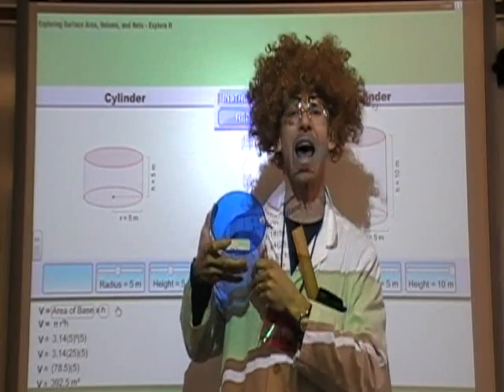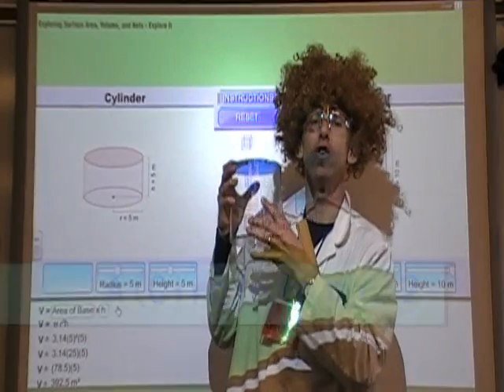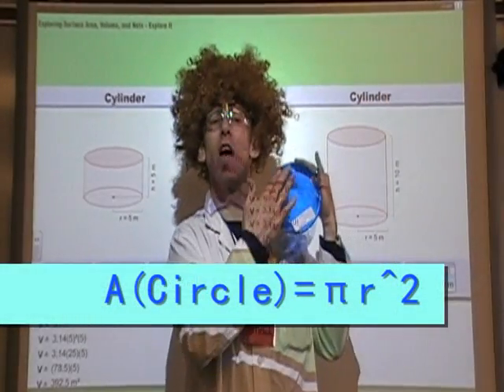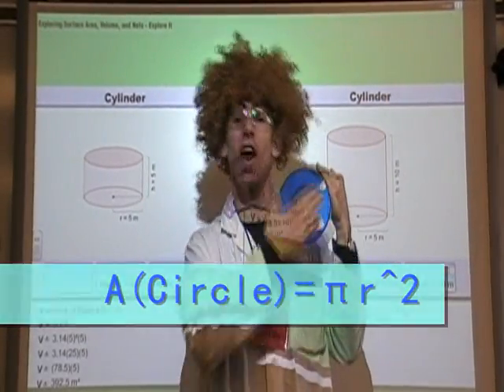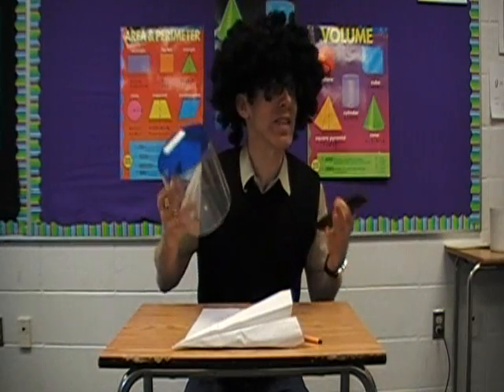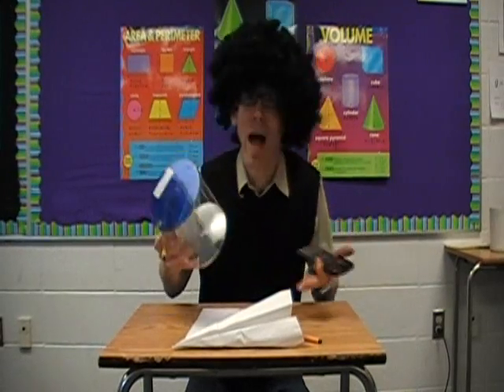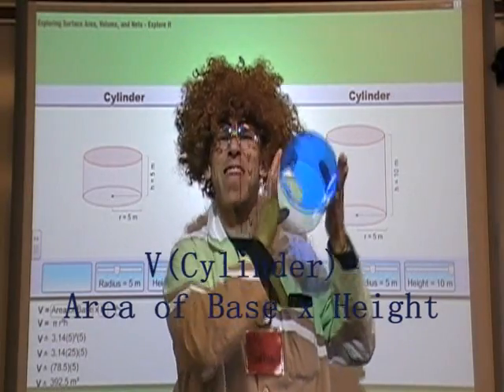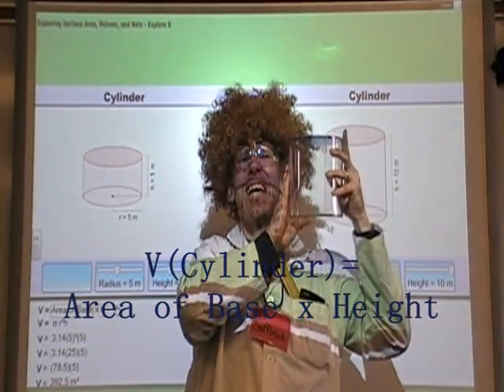Hey Sir, I've Got a Cylinder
Video describing how to calculate the volume of a cylinder.